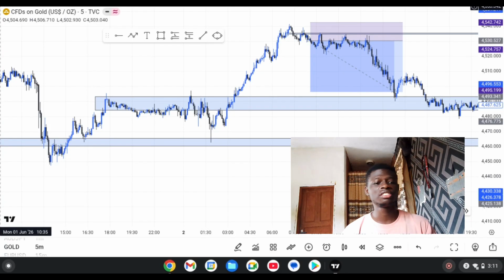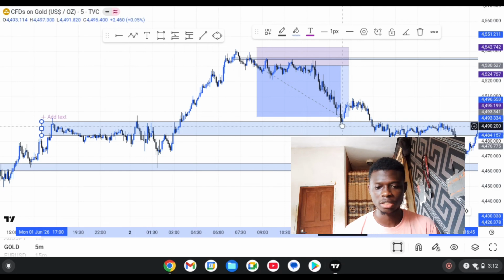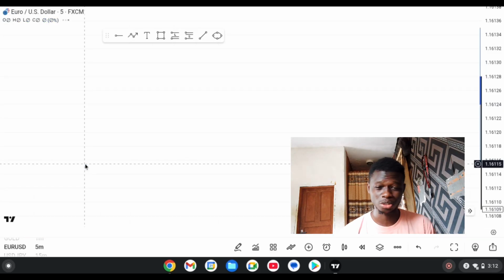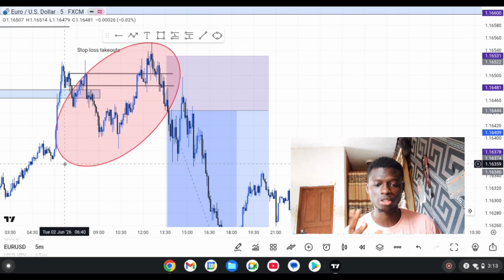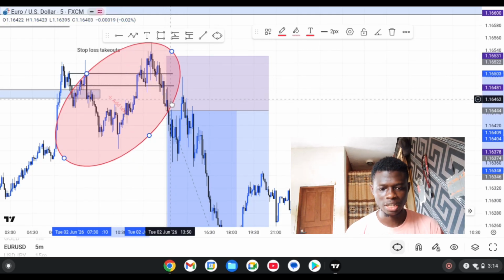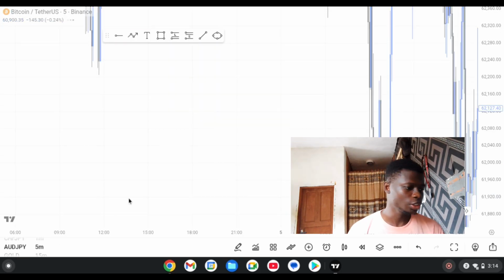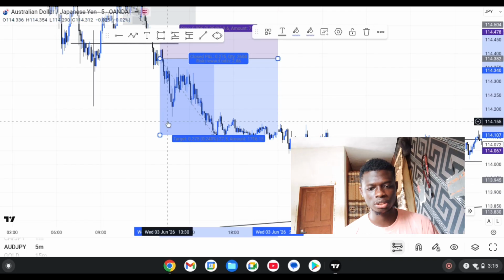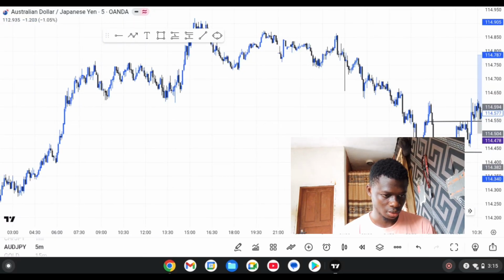How I passed my propfirm account in two days |simple strategy